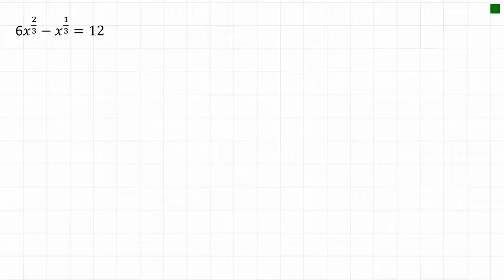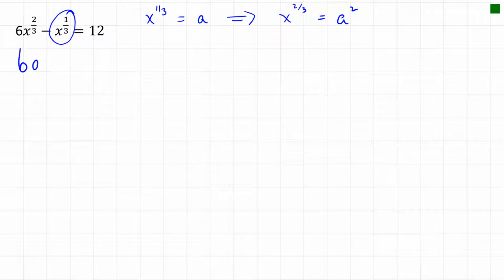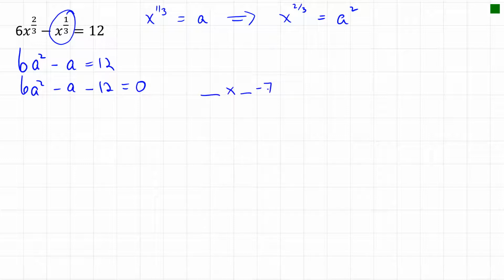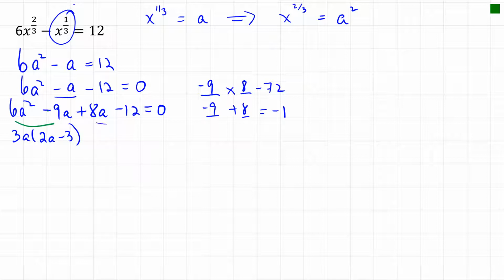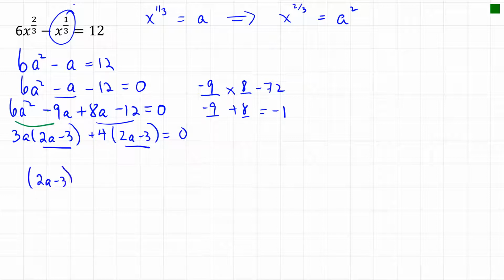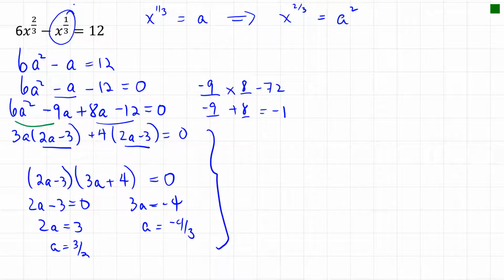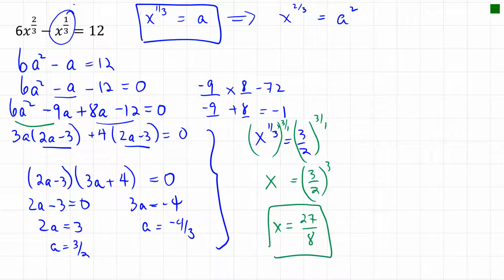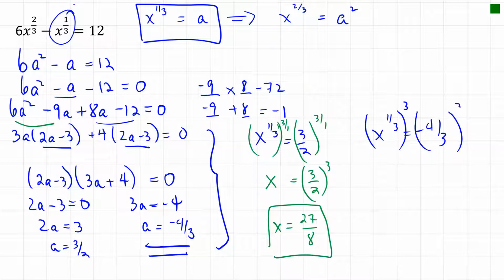9 4 practice solution 183